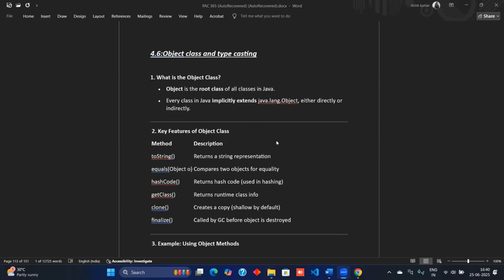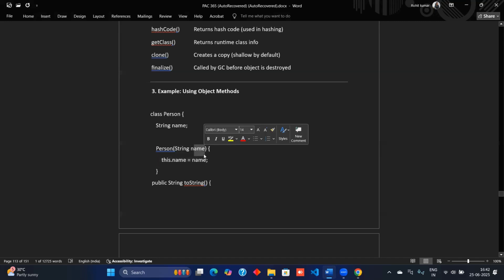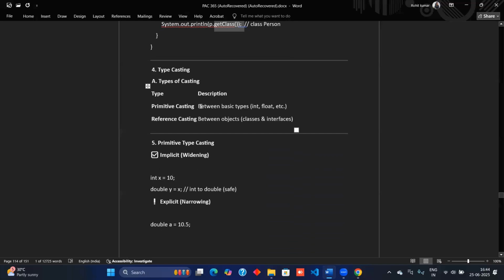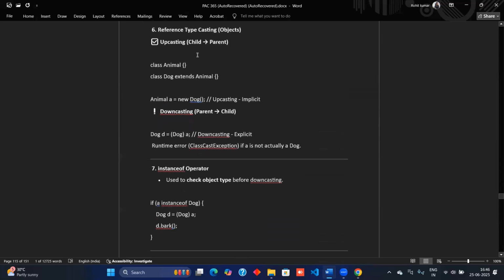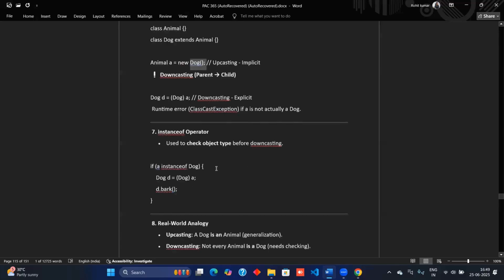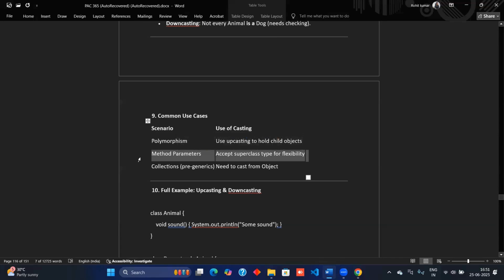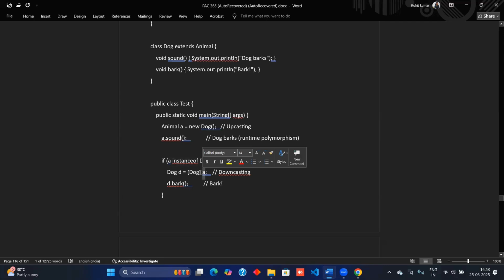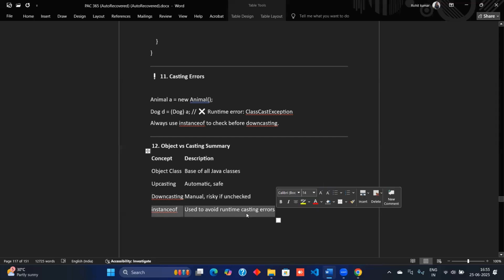Object Class and Type Casting – Java Chapter 4 (Part 6)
In this session, we explore the powerful Object class in Java and dive into the concepts of type casting between different types.

📌 What You’ll Learn:
✅ Introduction to the Object class in Java
✅ Why every class inherits from Object
✅ Upcasting and Downcasting
✅ Real-world examples of type casting